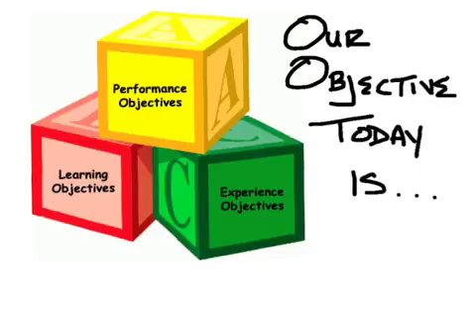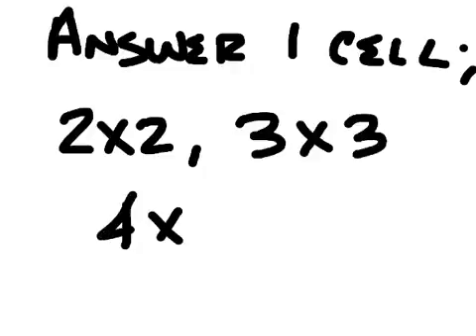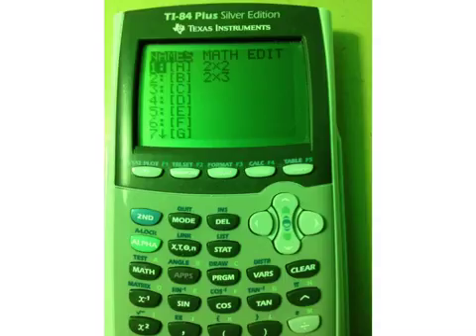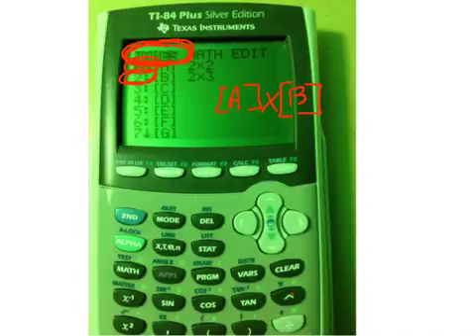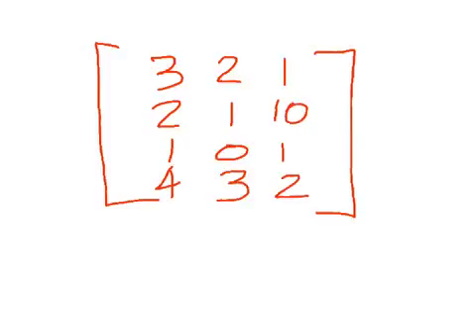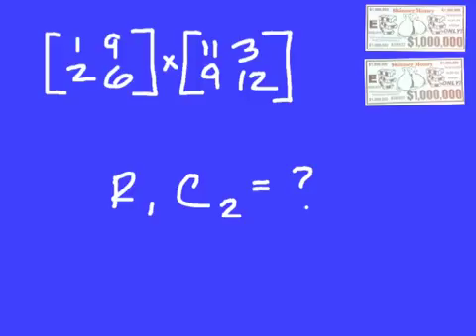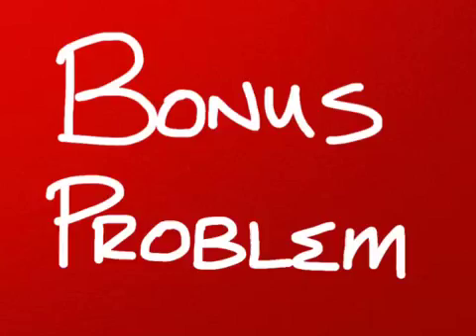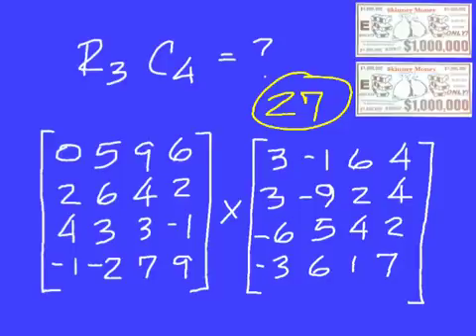9 10 12 4